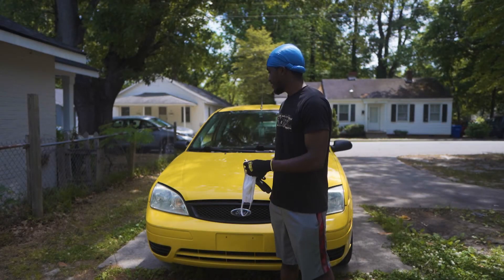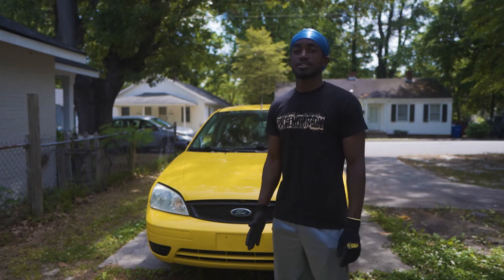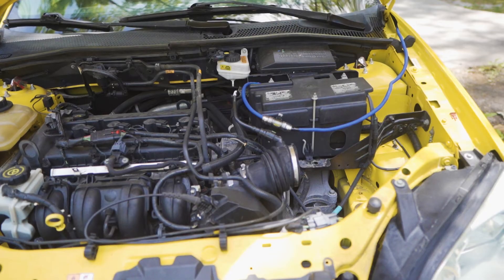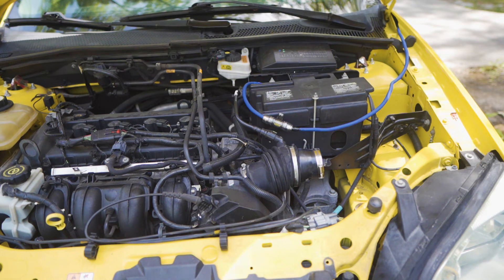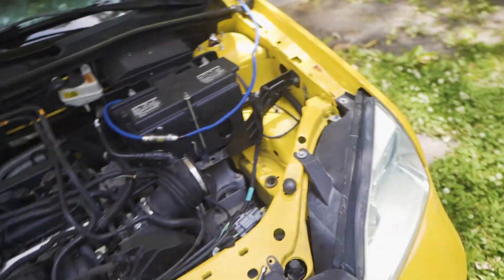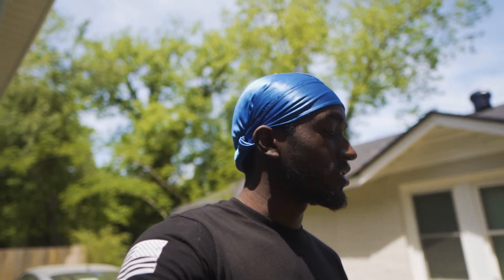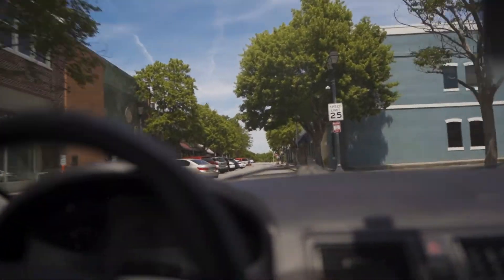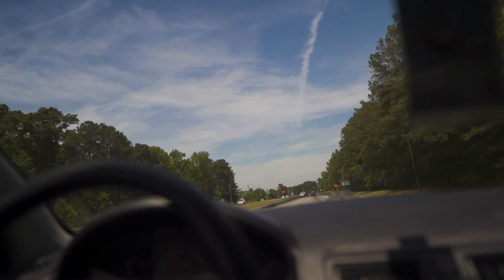New Project/Daily!!! First mods!!